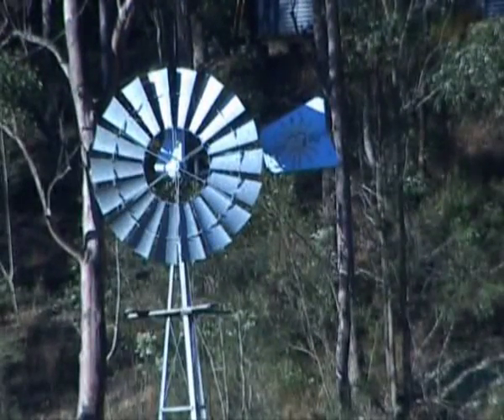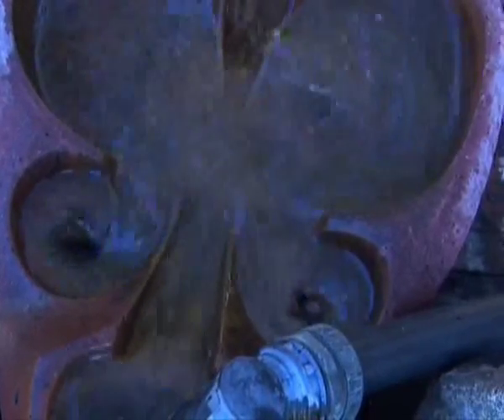Frits Ringma - Agnihotra and Water Resources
Frits Ringma talks about improvement in water resources on his Australian Homa farm, Om Shree Dham.